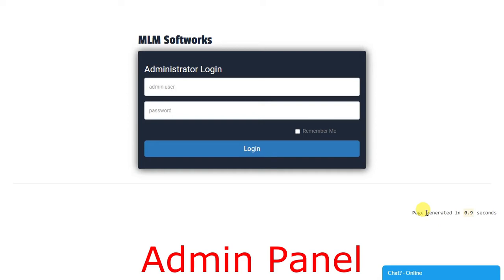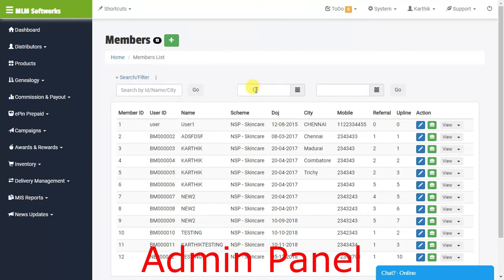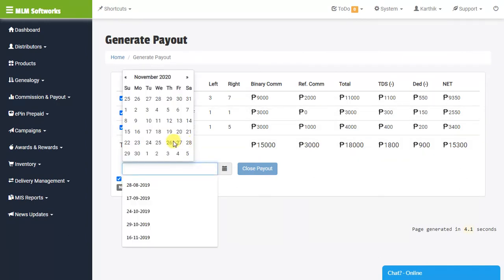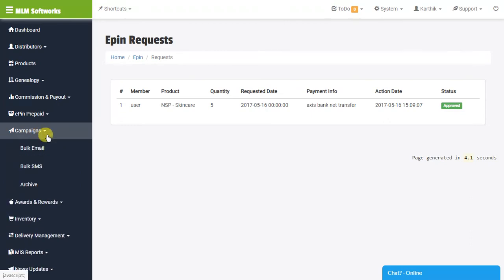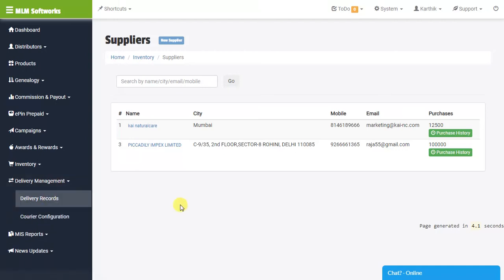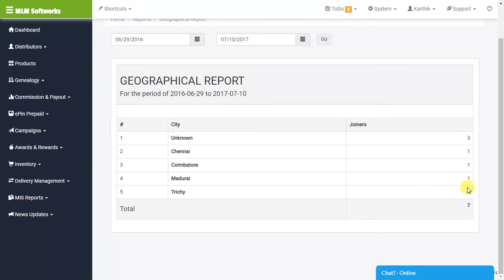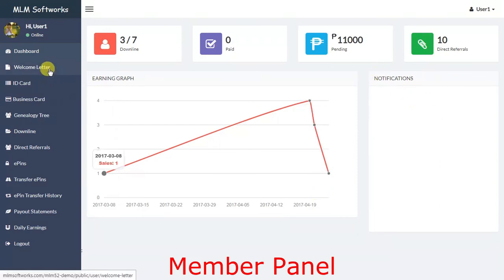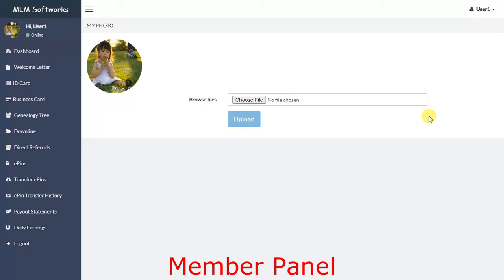MLM Software Demo | Network Marketing Software Demo | MLMSoftworks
MLMSoftworks offers professional MLM Software solutions for Binary, Matrix, Unilevel, Party-plan, Automatrix, Australian Binary, Crowd Funding and much more.